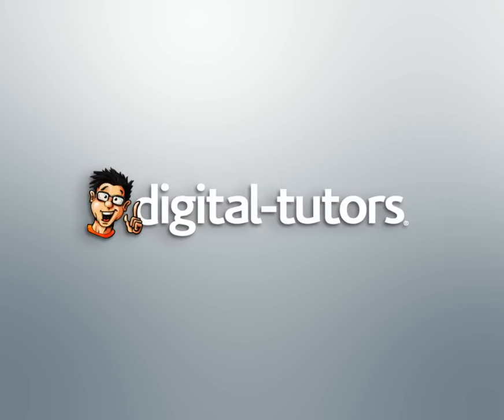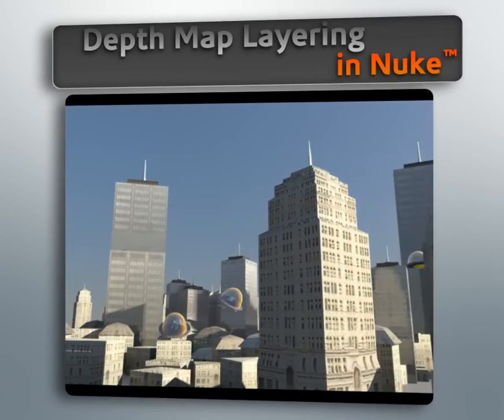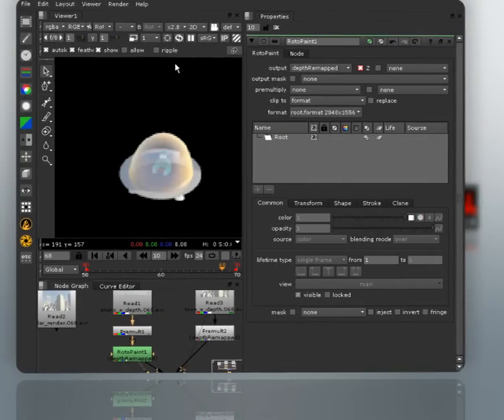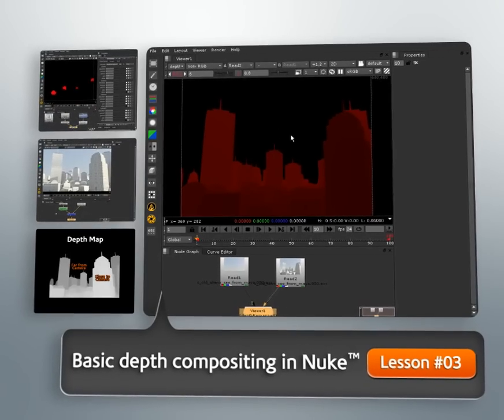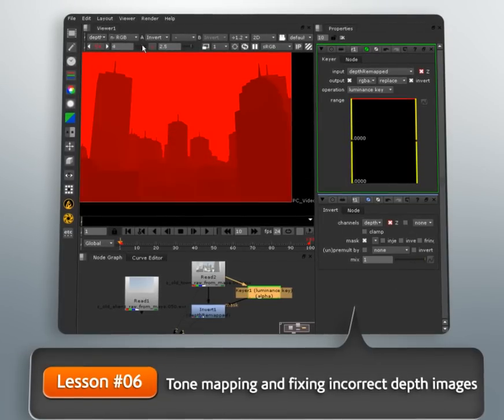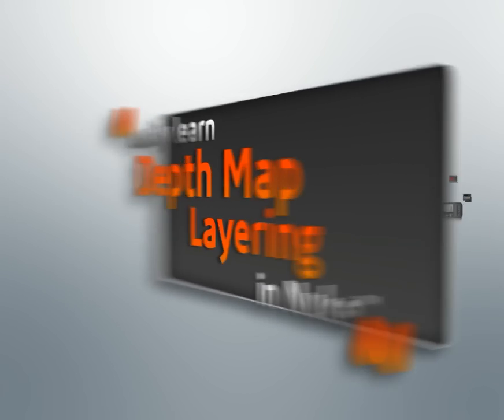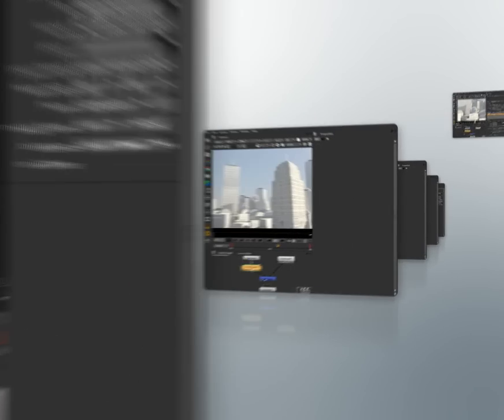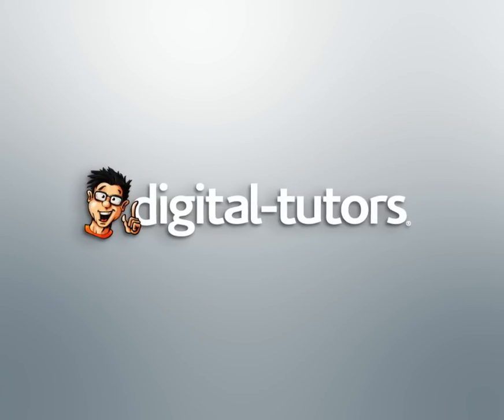Depth Map Layering in Nuke 6